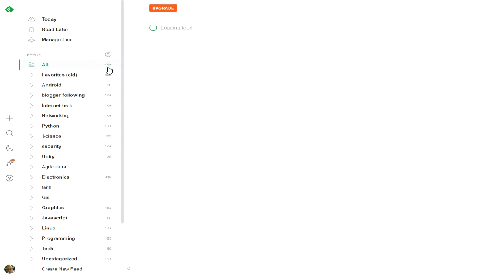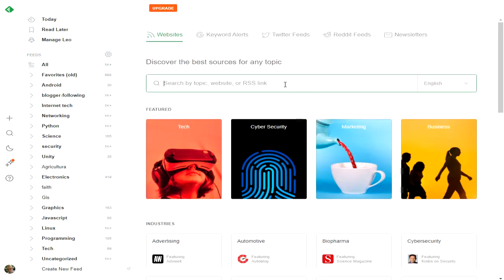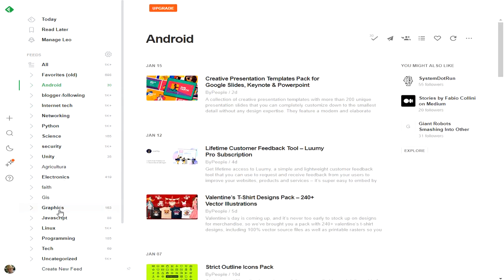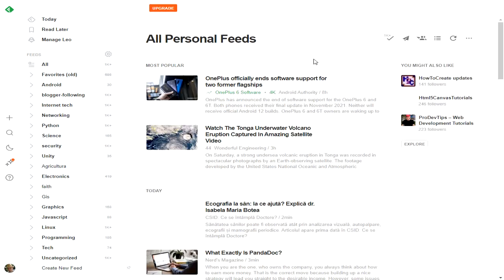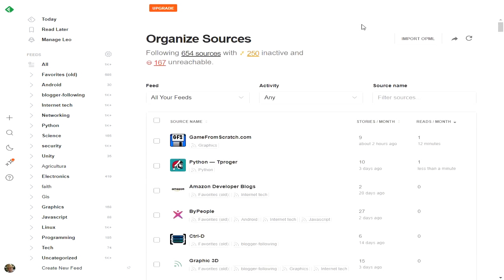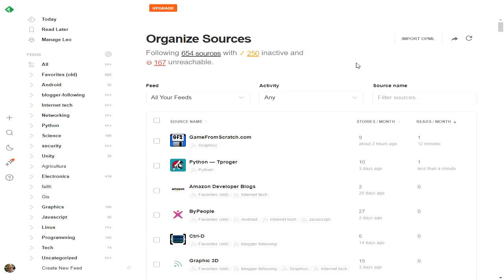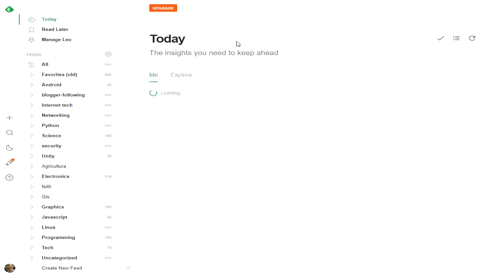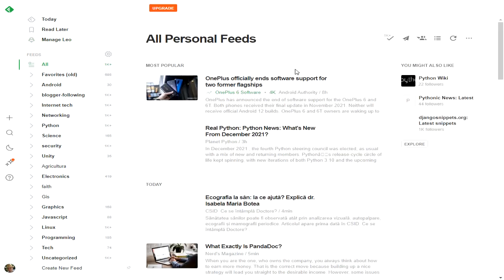About Feedly online tool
This is a simple video tutorial about Feedly online tool.